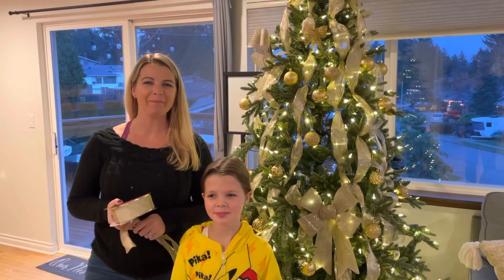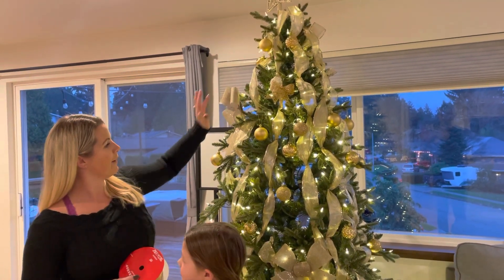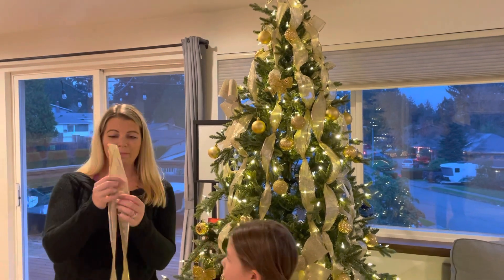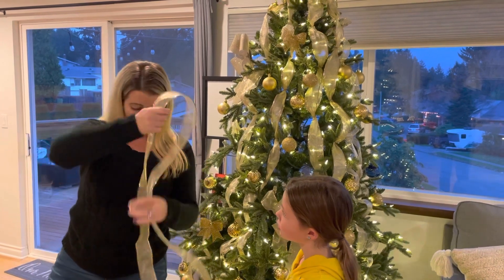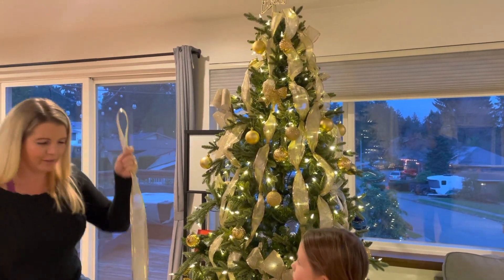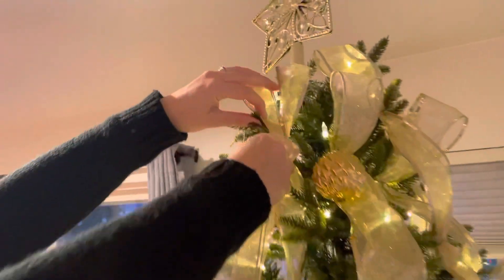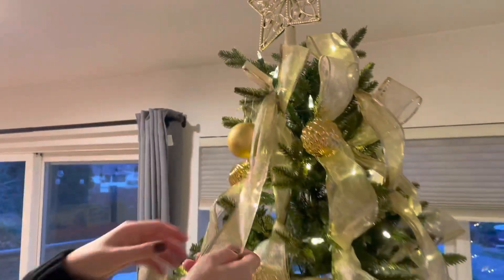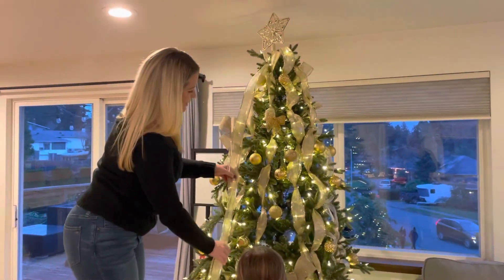Christmas Tree Ribbon Tutorial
Find more great content at allmomdoes.com! FULL POST